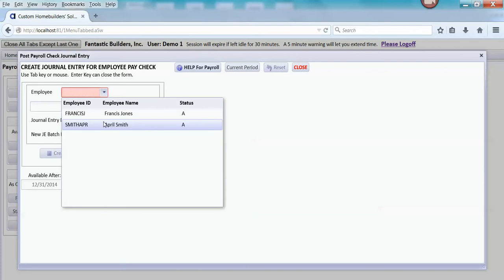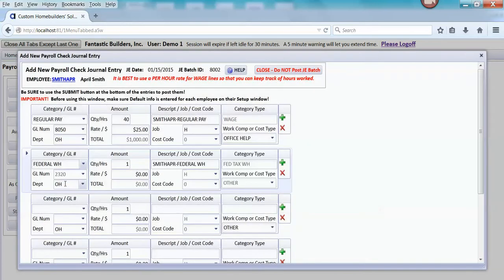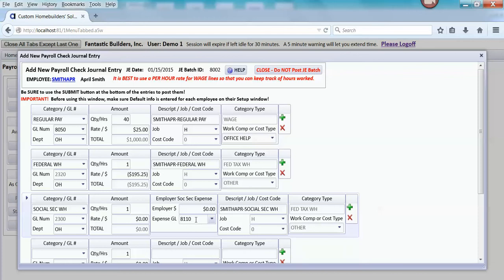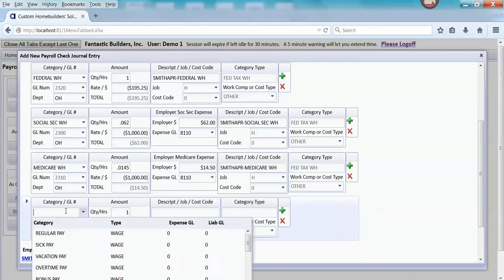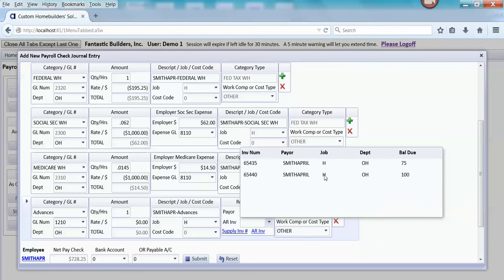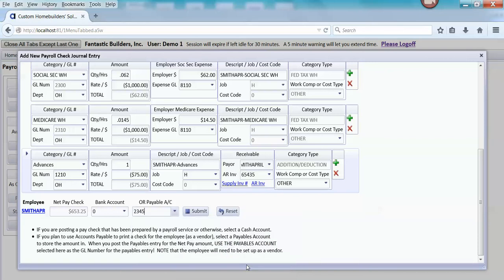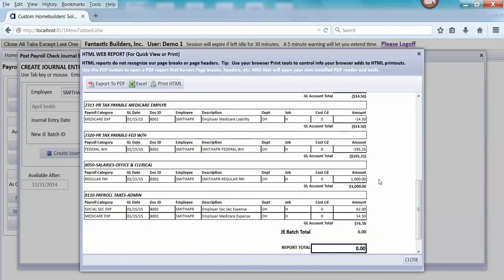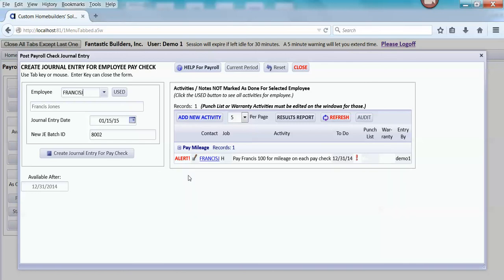7000 20 Post Admin Pay Check And Collect Advance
How to post a pay check for an admin employee, and how to collect an advance from the employee.